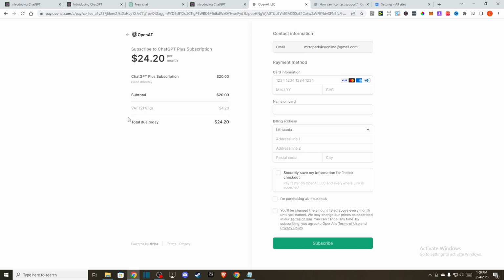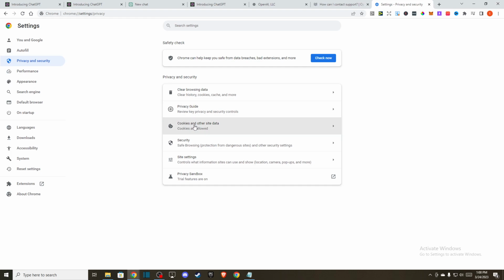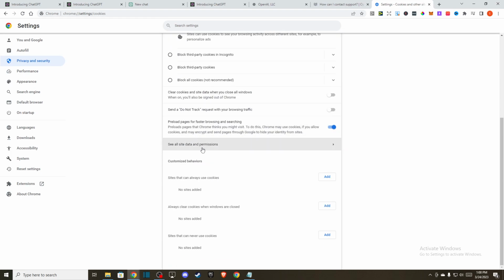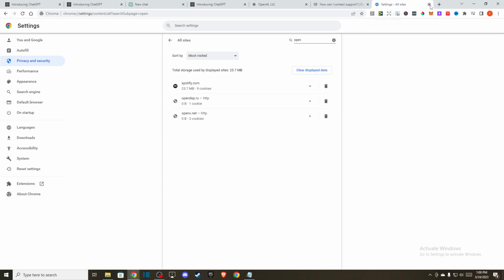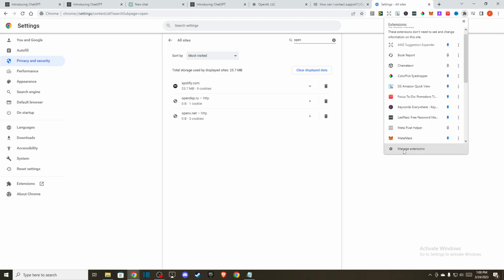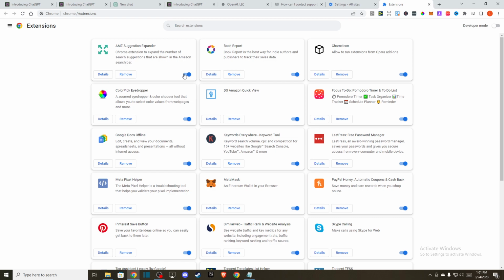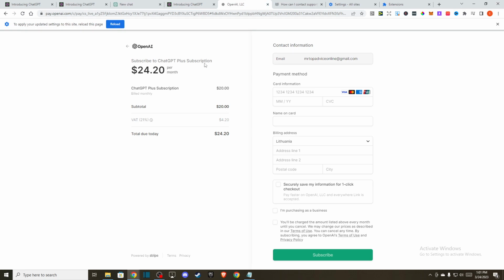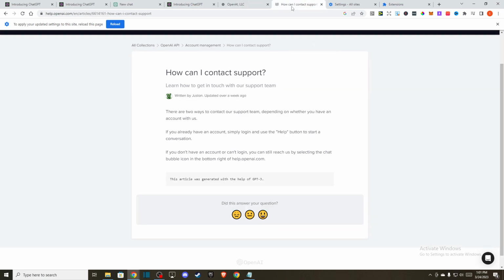How To Fix ChatGPT Your Card Has Been Declined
In this video I will show you How To Fix ChatGPT Your Card Has Been Declined It's really easy and it will take you less than a minute to do it!